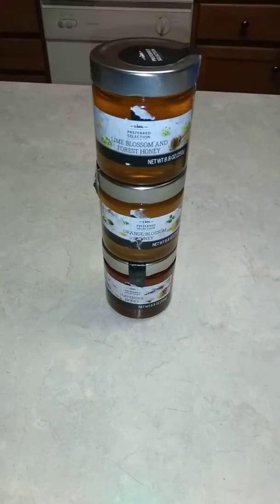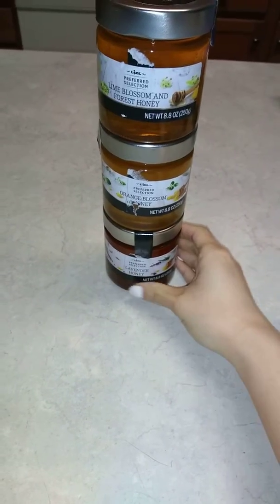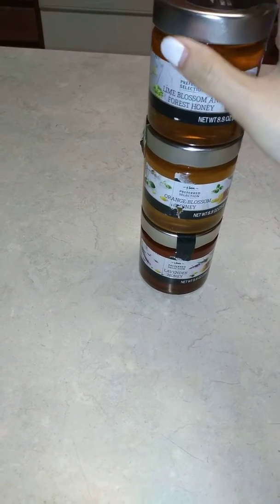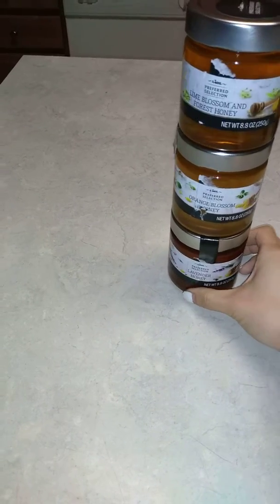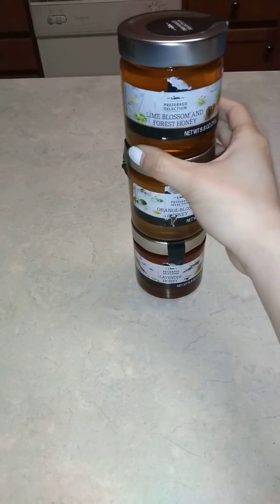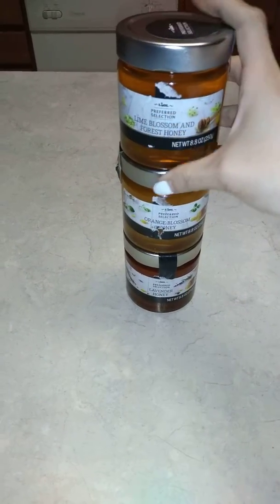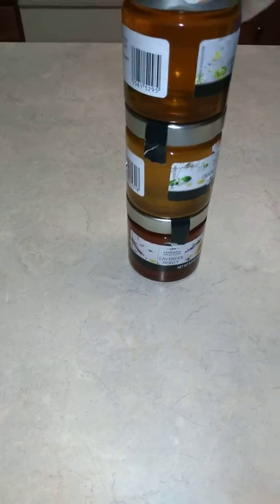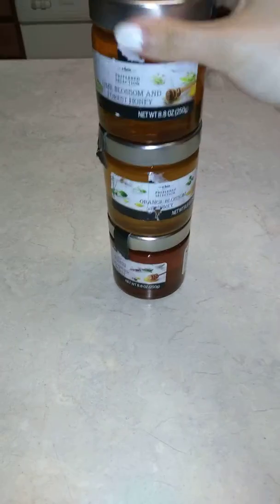Lidl Flavored Honey Review